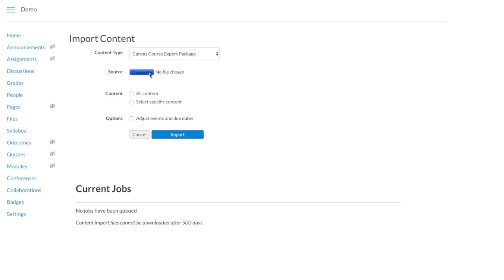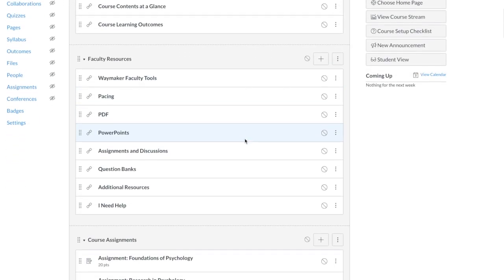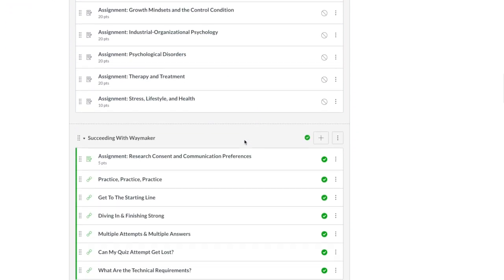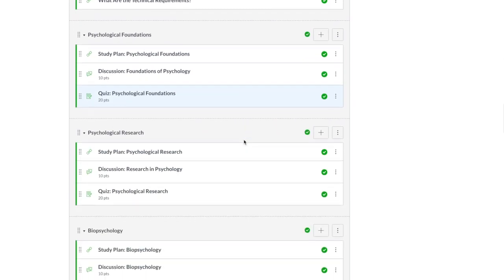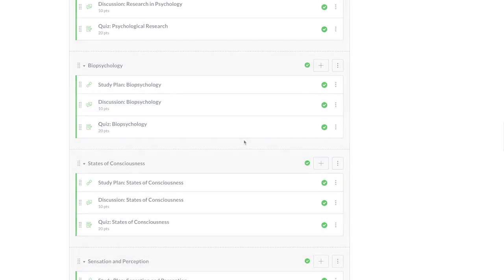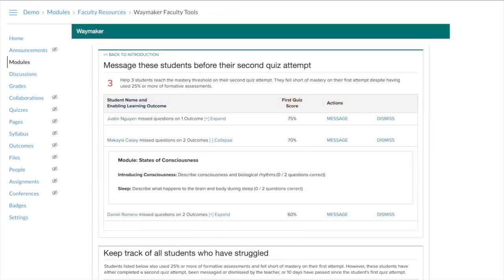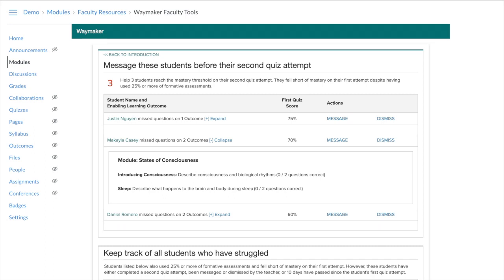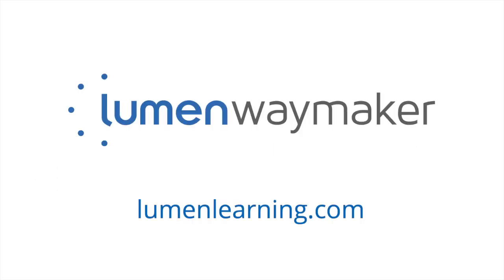Getting Ready to Teach Online is Fast and Easy with Lumen Waymaker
Getting Ready to Teach Online is Fast and Easy with Lumen Waymaker. Visit our online courseware catalog to find the materials you need to teach your online course.